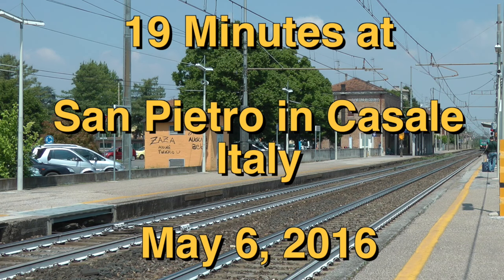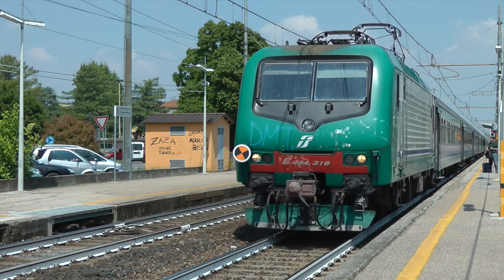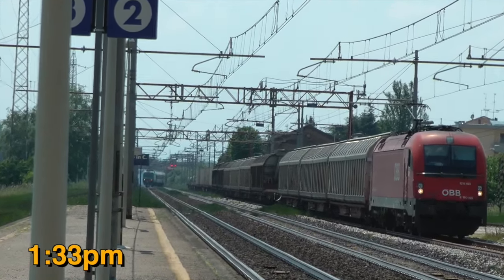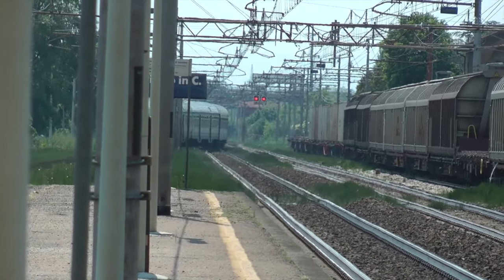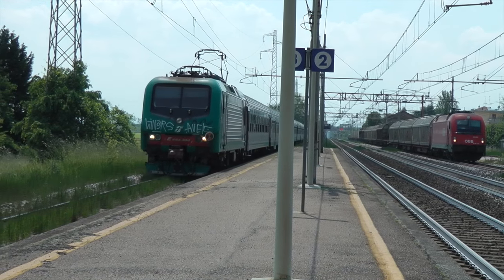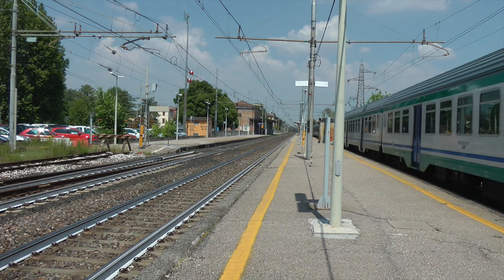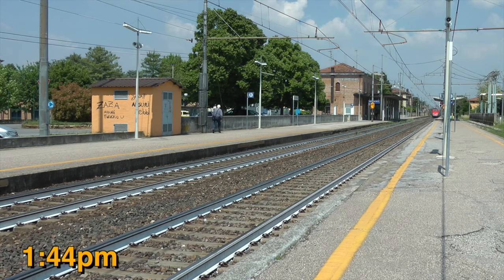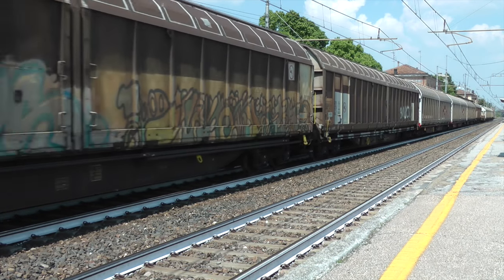19 Minutes at San Pietro in Casale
This is an example of the efficient handling of trains in Italy to keep them moving on time.  Long distance high speed trains, Regional and locall trains and freight trains all interact on the same train line.